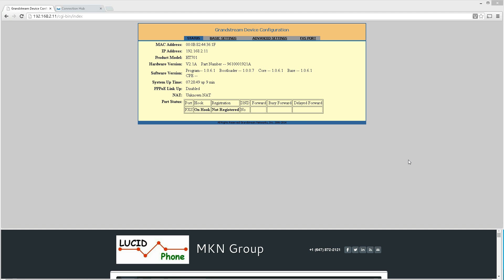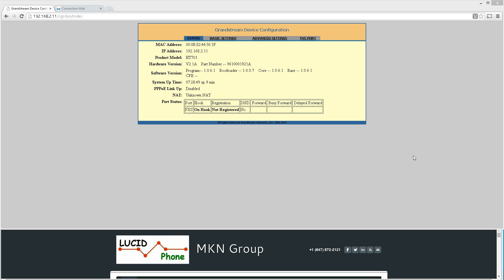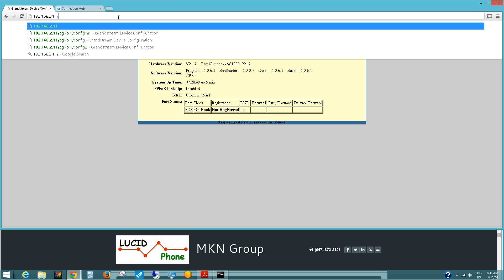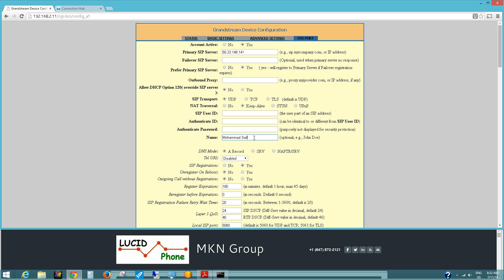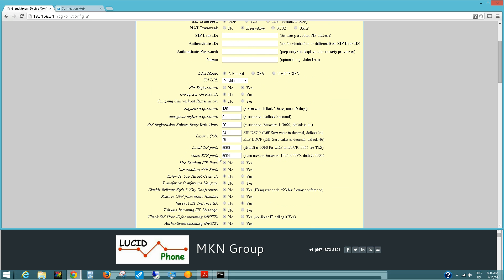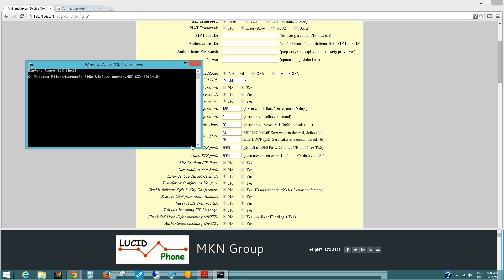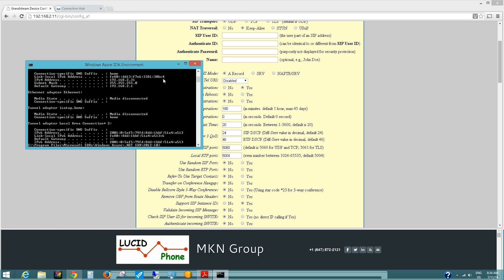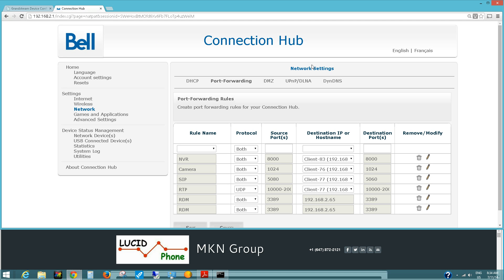Solving one way audio with Grandstream ATA's HT-701, 702, 502 ..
This video shows how to solve one way audio issue that may occur when using Grandstream ATA's .